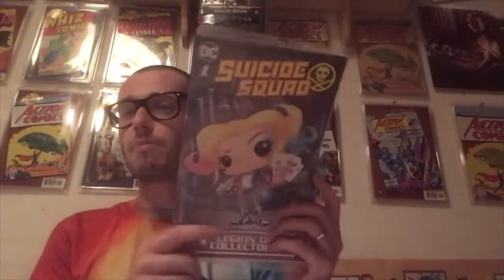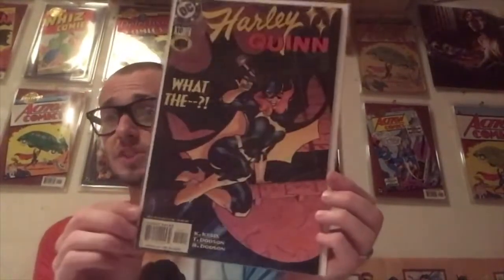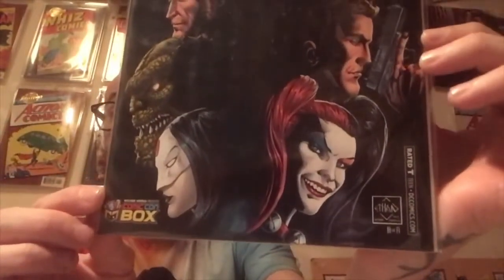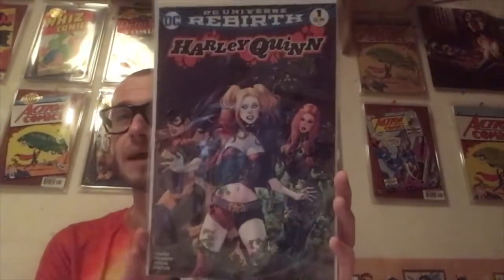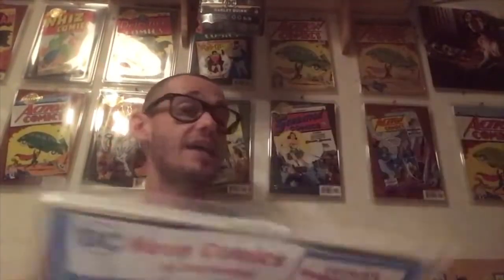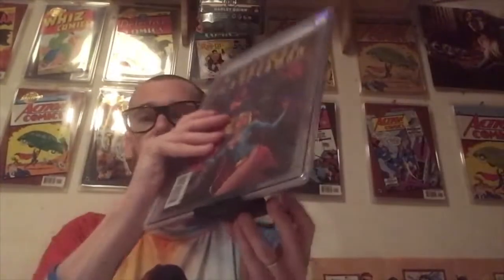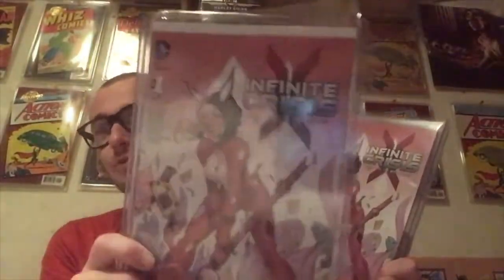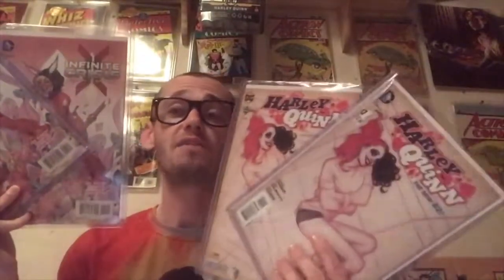Harley Quinn Comics and Variants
I think I might have a little problem when it comes to variants, I can't help myself, here I showcase some of my favourite Harley Variants and covers.